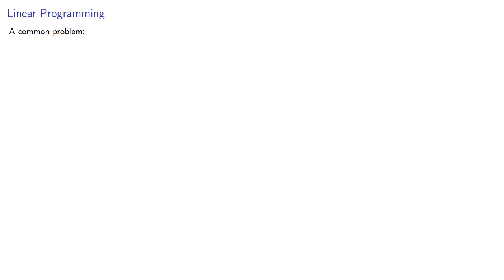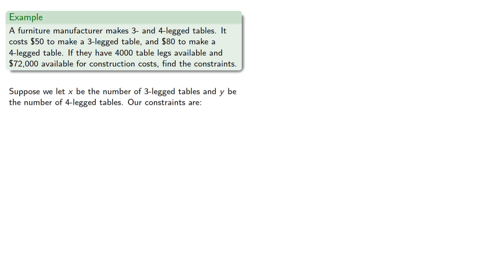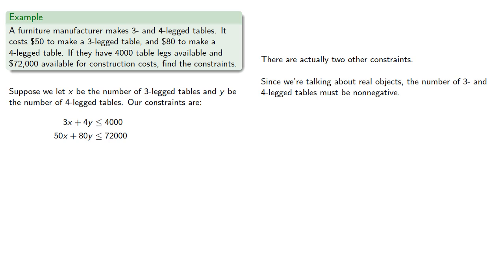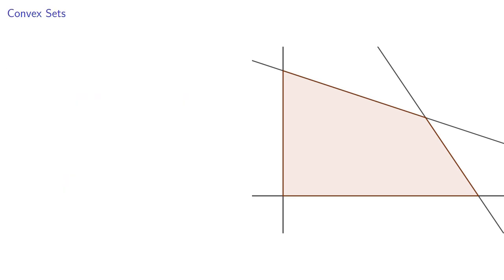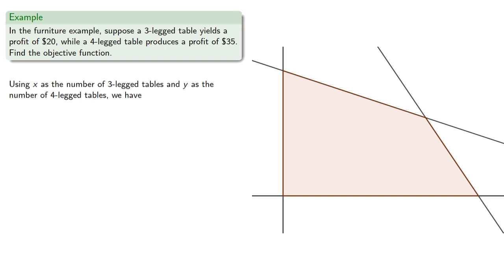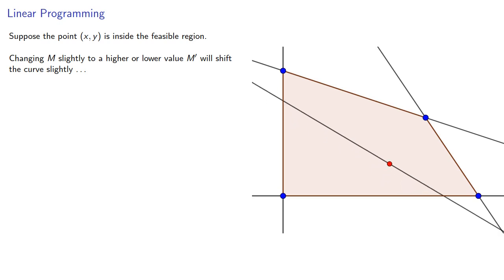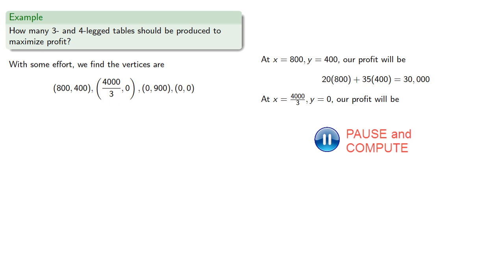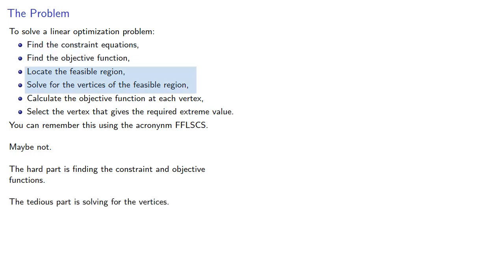Introduction to Linear Programming